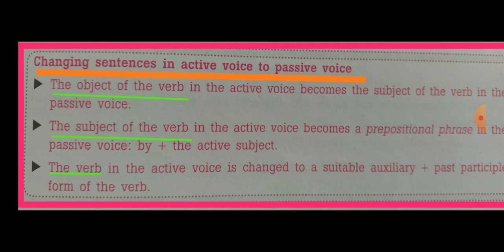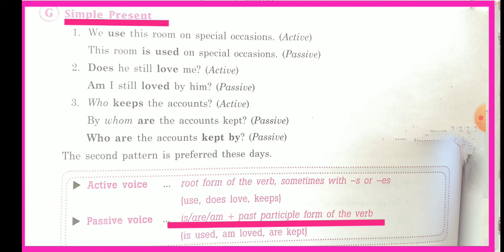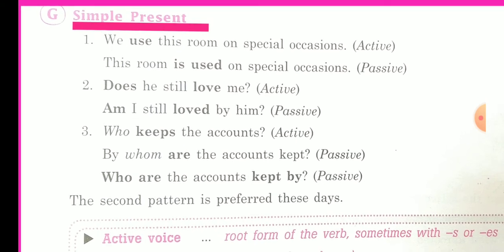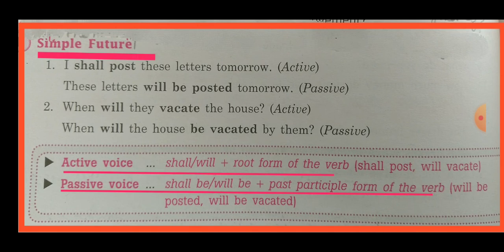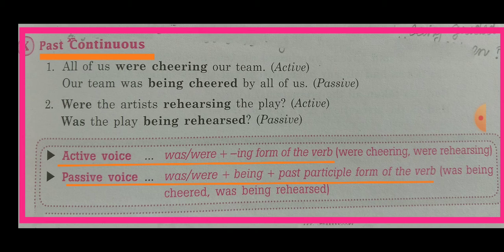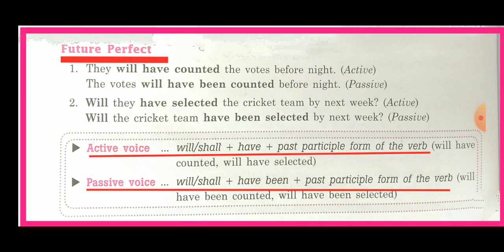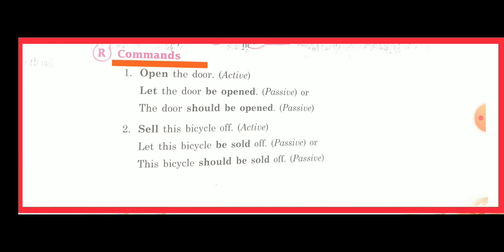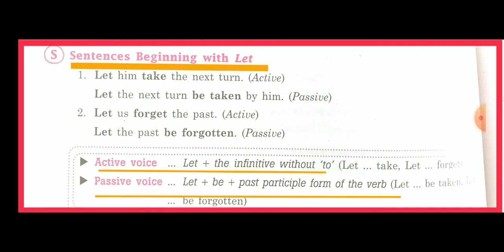Ch-12(Part-2) Verbs:Active and Passive Voice